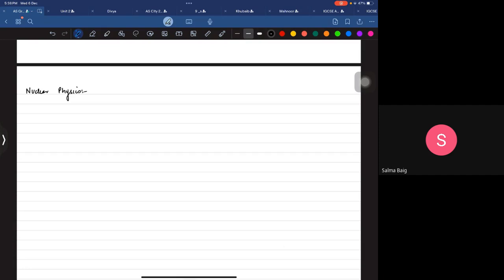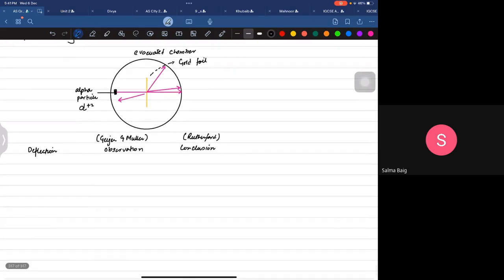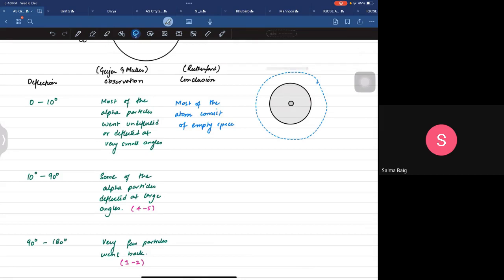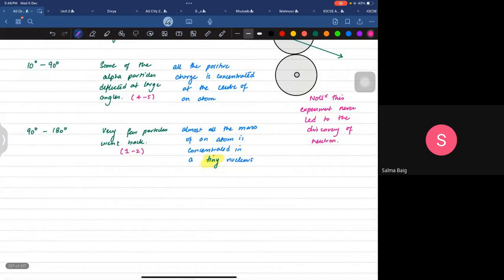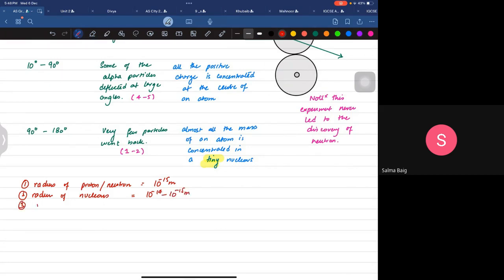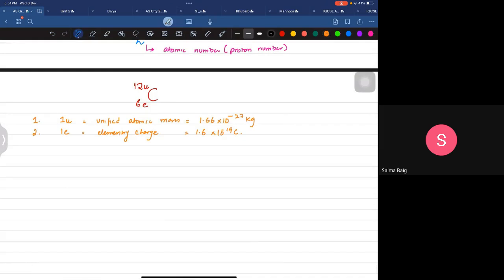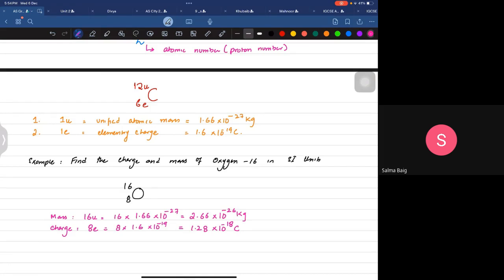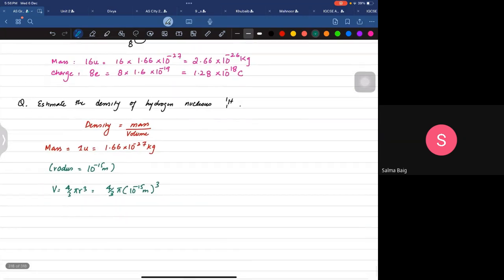Nuclear Physics (Lecture 1) [AS 9702 Physics 2023-24]